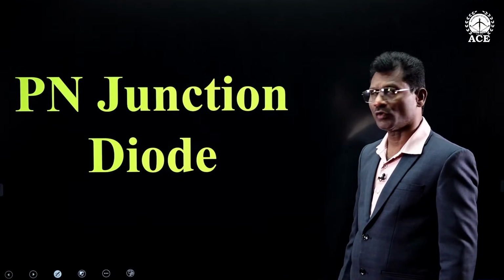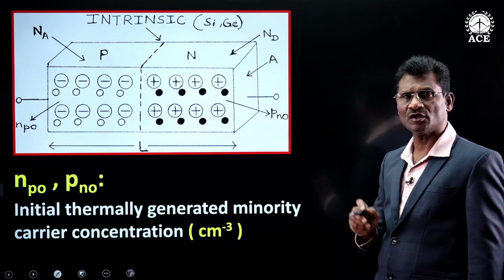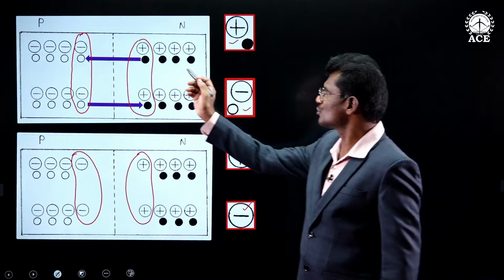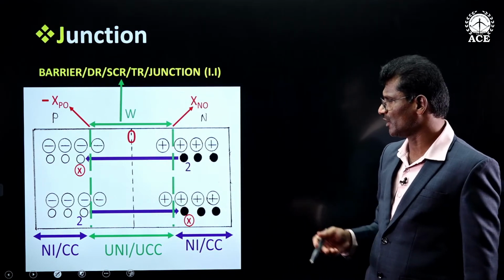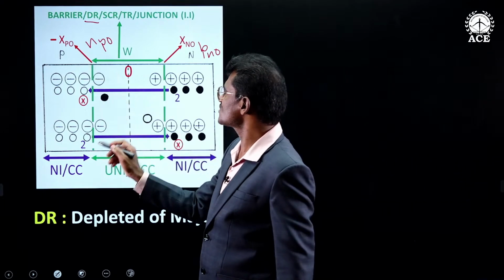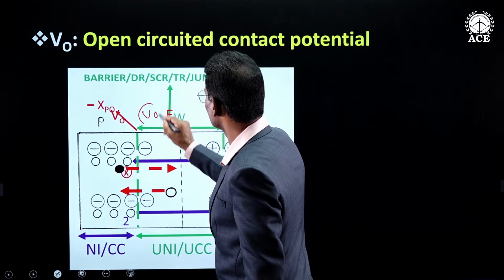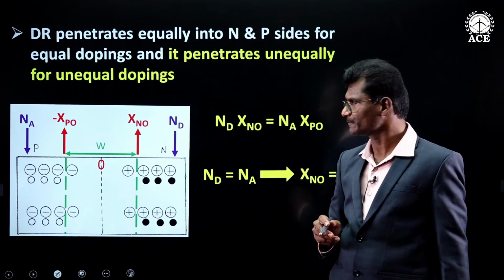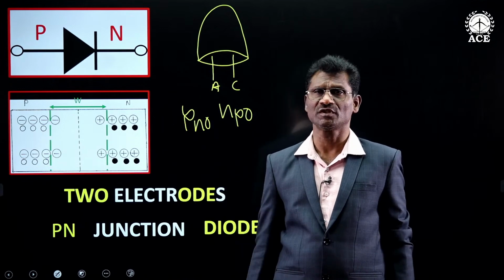PN Diode (Electronic Devices & Circuits) | Revision Series for University Examination | ACE College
Join us for an engaging live event featuring Dr. P. Satish Kumar Sir, esteemed faculty member at ACE College, as he dives deep into the intricate topic of "PN Diode in Electronic Devices & Circuits." With his extensive knowledge and expertise in the subject, Dr. P. Satish Kumar Sir will provide a comprehensive explanation of Revision Series for University Examination, offering valuable insights and practical understanding of Fundamental Concepts in PN Diode. Whether you're a student looking to strengthen your understanding or a professional seeking to expand your knowledge, this event promises to be an enlightening experience. Don't miss this opportunity to learn from one of the finest educators in the field.